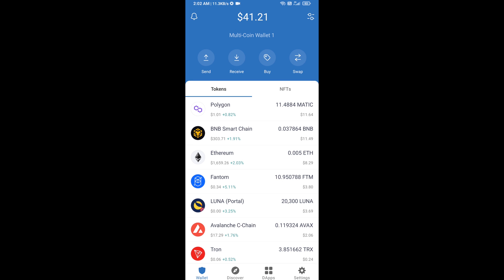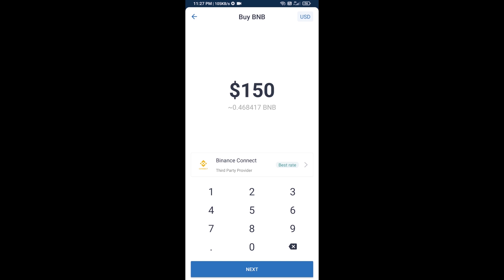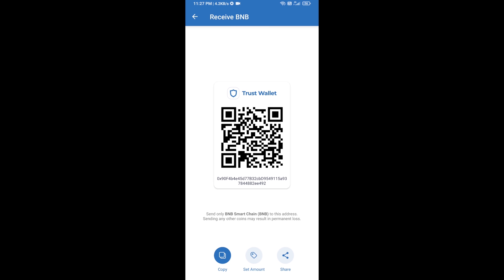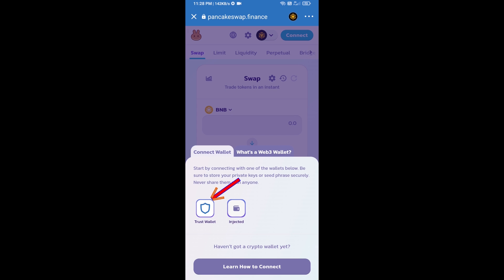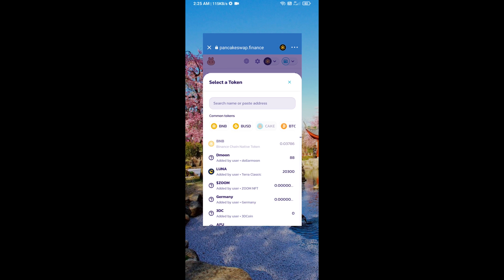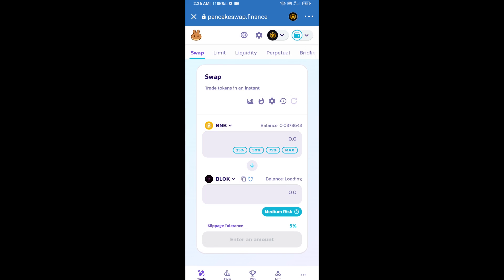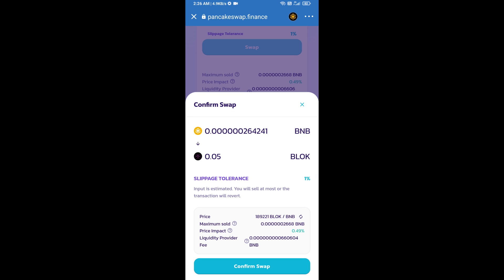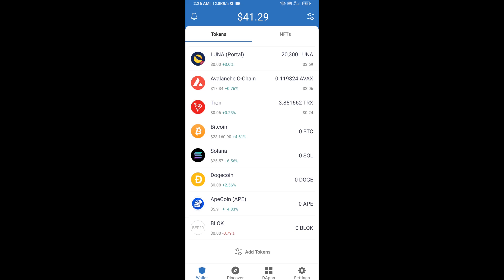How to Buy Bloktopia (BLOK) Token Using BNB and PancakeSwap On Trust Wallet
How to Buy Bloktopia (BLOK) Token Using BNB and PancakeSwap On Trust Wallet OR MetaMask Wallet.